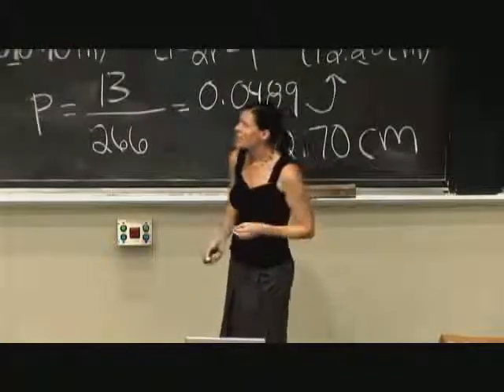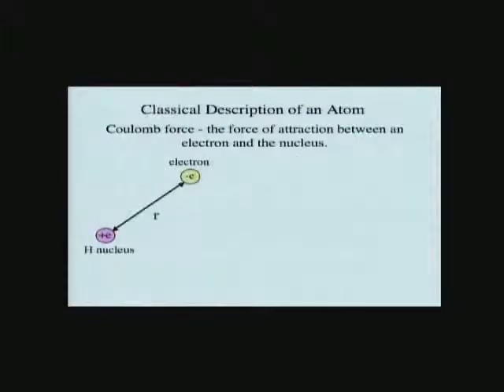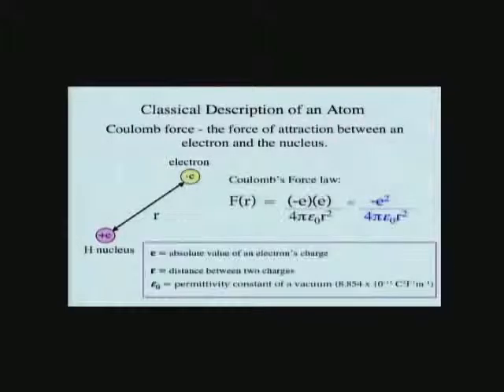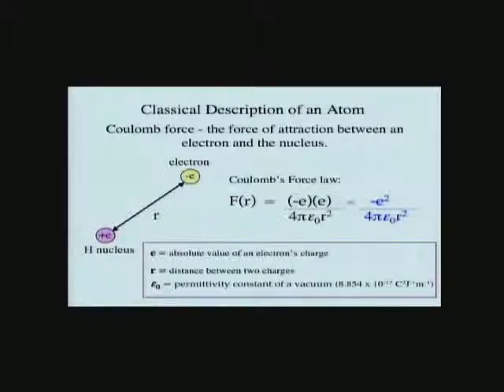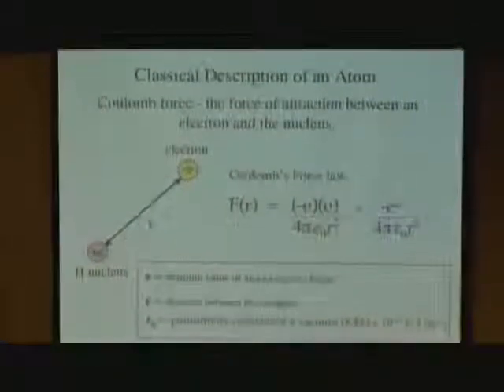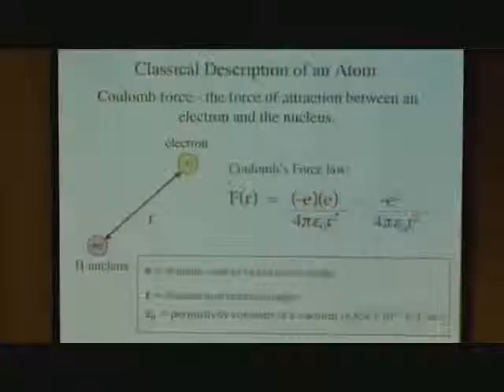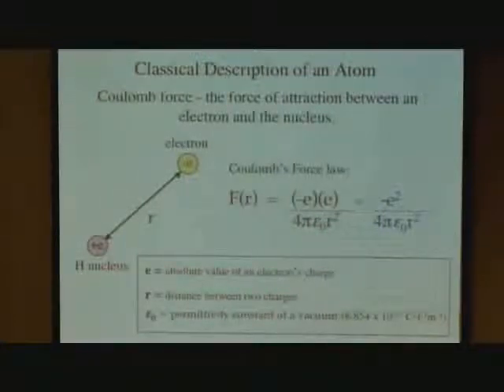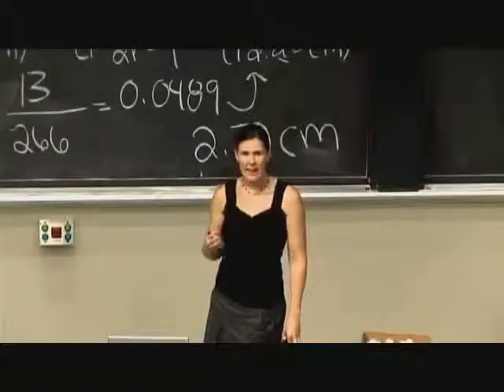Principles of Chemical Science ~ Chemical description of an atom